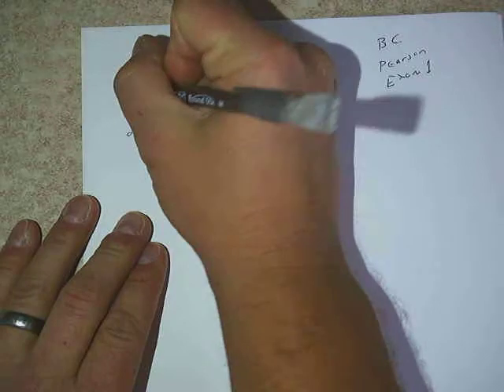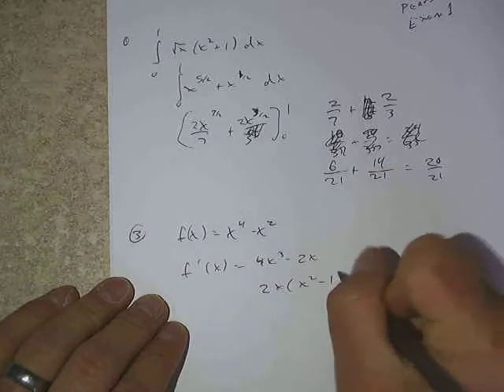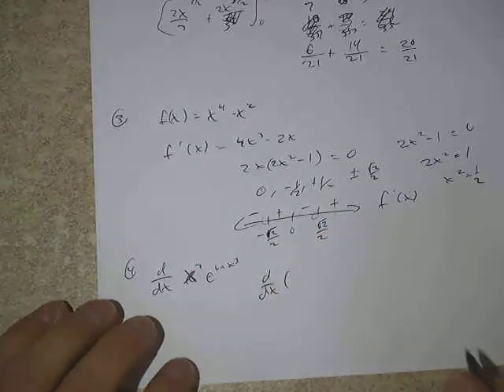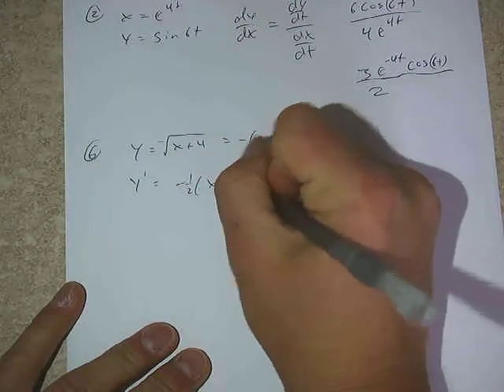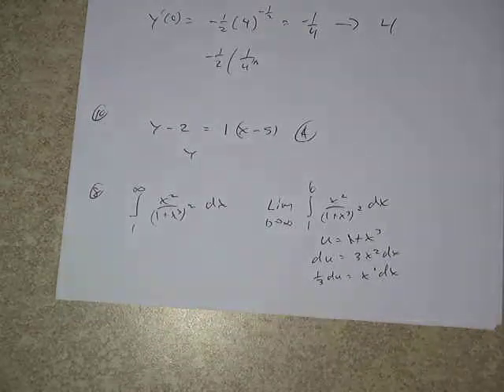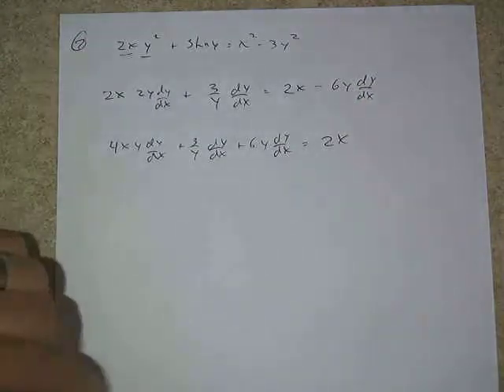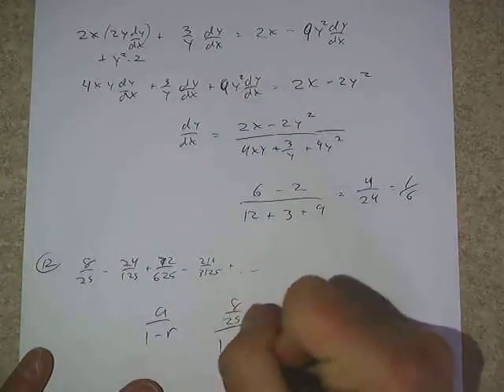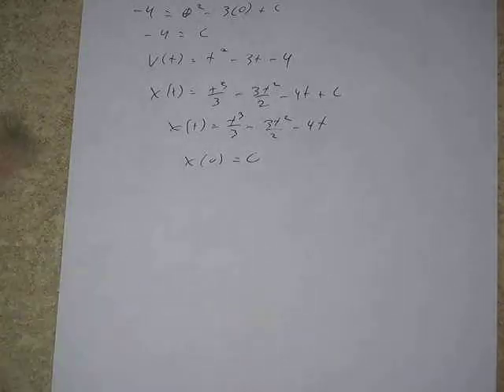BC Pearson Exam 1